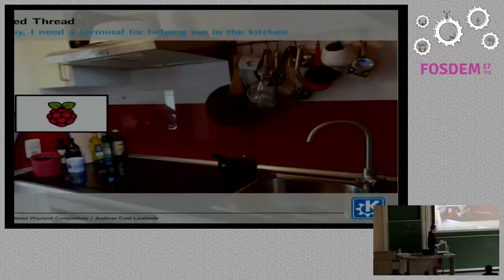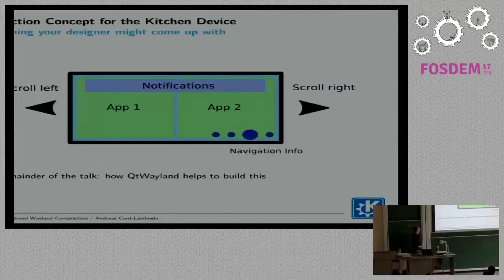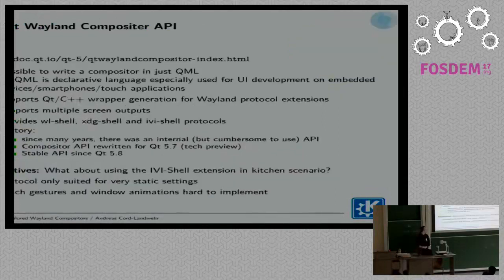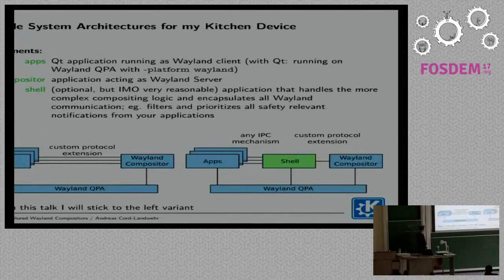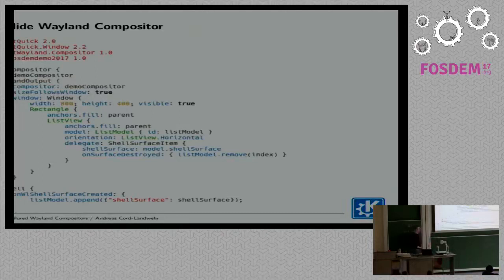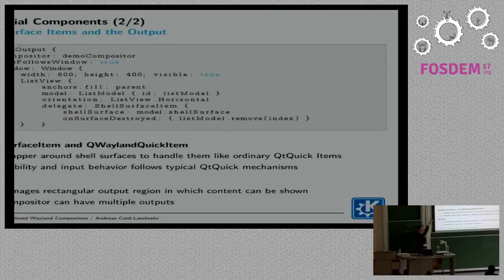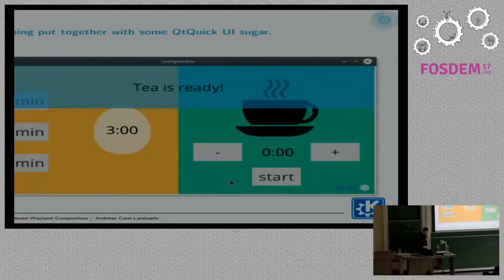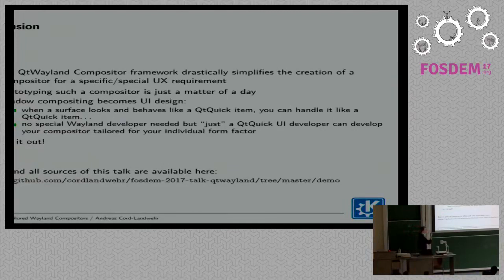Device Tailored Compositors with the QtWayland Compositor Framework